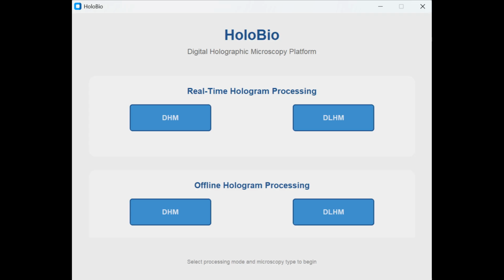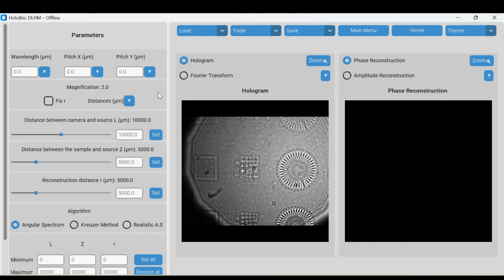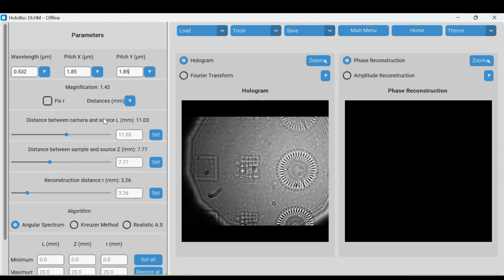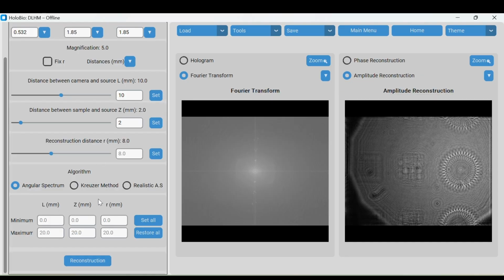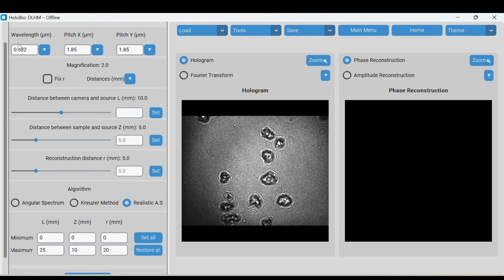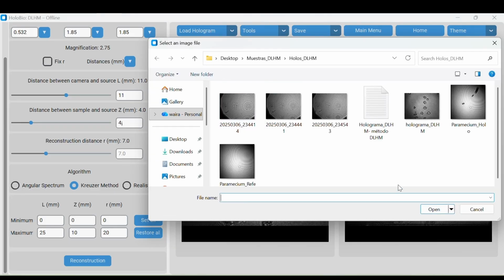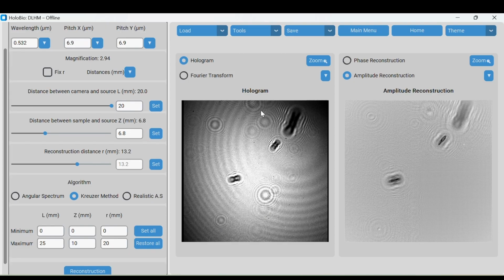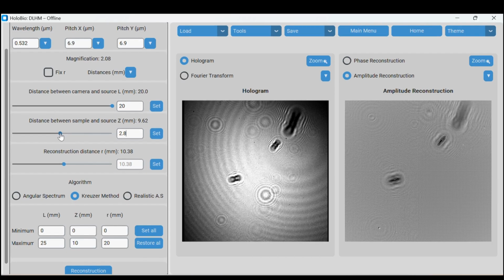HoloBio: Offline Digital Lensless Holographic Microscopy Workflow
DLHM reconstruction (Angular Spectrum, KHDI, MAS)